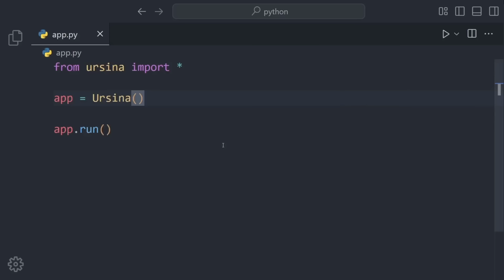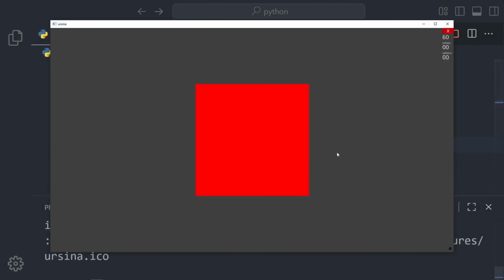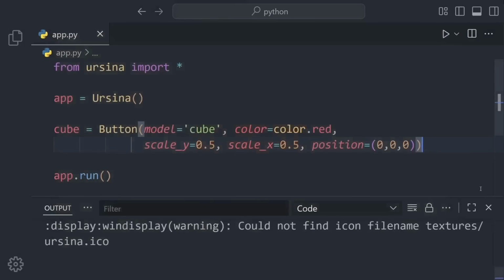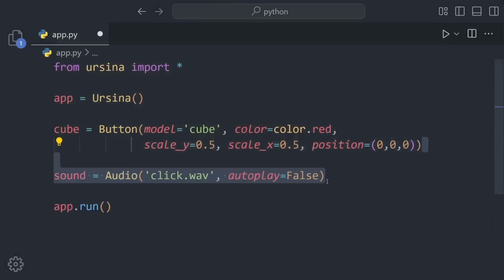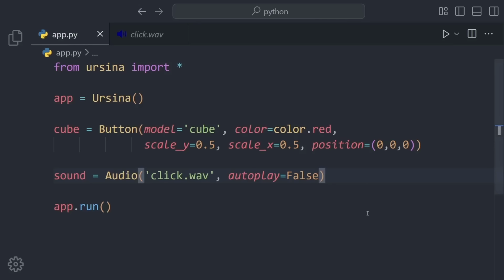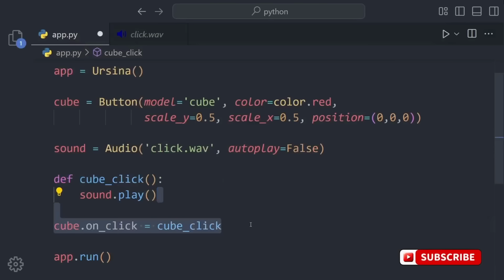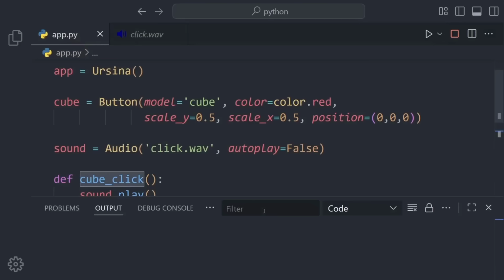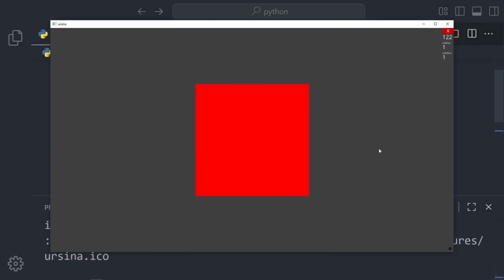Add Sound to Clickable Cubes in Python Ursina – Tutorial 5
In this video, we’re taking interactivity to the next level by adding sound to our clickable cube.

You’ll learn how to:

🔸 Make a cube respond to mouse clicks
🔸 Play a sound when the cube is clicked
🔸 Use audio files in Ursina for game feedback
🔸 Make your game feel more alive and engaging

By the end of this tutorial, every time you click your red cube, a satisfying sound will play—making your game world more dynamic and fun. This is a simple but effective way to enhance your 3D game with audio cues.